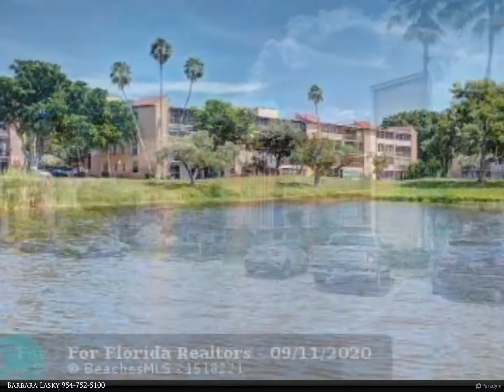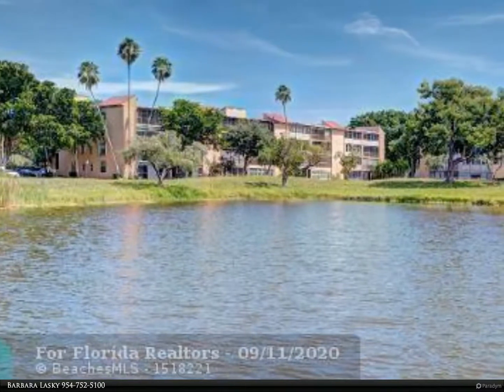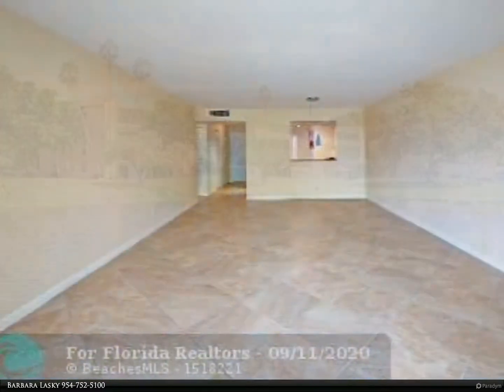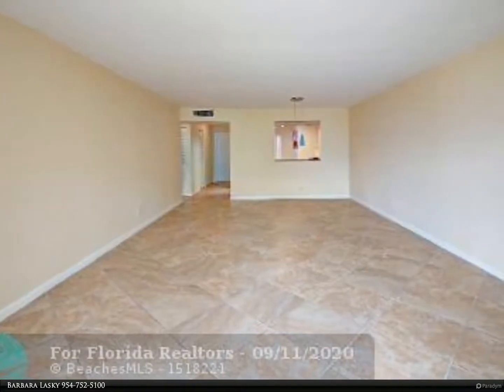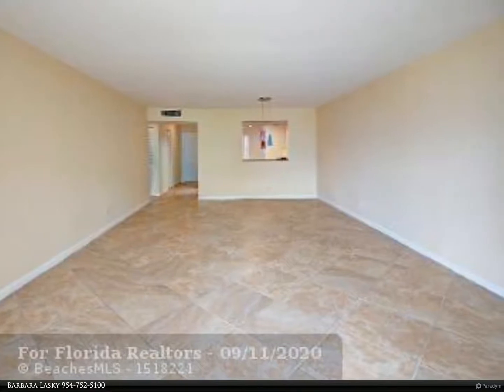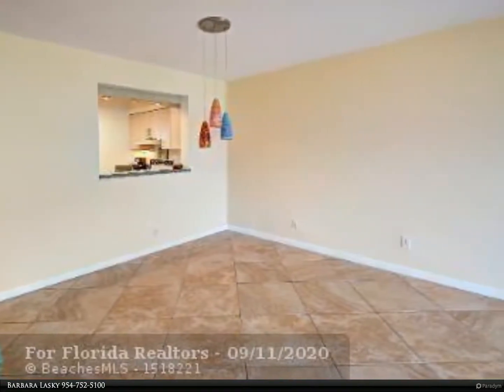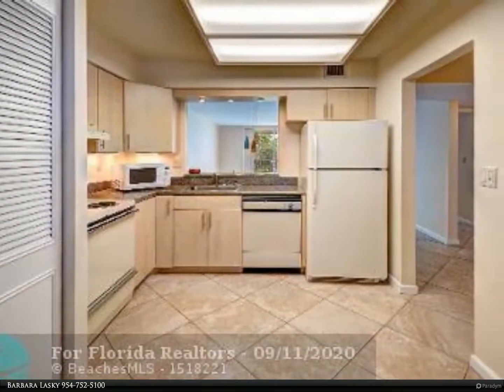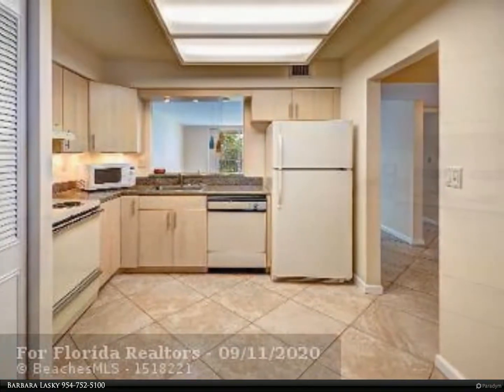Berkshire Hathaway HomeServices Florida Realty - 357 N Rock Island Rd #408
FABULOUS REMODELED LAKEFRONT CORNER CONDO ON THE 4th FLOOR**YOU WILL LOVE THE 20 x 20 NEUTRAL TILE** LARGE FOYER ENTRY LEADS INTO A SPACIOUS LIVING/DINING ROOM OVERLOOKING A SERENE LAKE VIEW**NEWER KITCHEN CABINETS**DOME LIGHTING REMOVED AND REPLACED WITH A FLAT CEILING WITH MODERN LIGHTING FIXTURE**LARGE MASTER SUITE WITH A HUGE WALK-IN CLOSET**MASTER BATH WITH A NEW VANITY (($1000,))**NEWER VANITY IN MAIN BATH*TANK-LESS WATER HEATER**ACCORDION SHUTTER ON PATIO**IMPACT WINDOWS**IMPACT FRONT DOOR**LARGE 22' SCREENED BALCONY WITH A LAKE VIEW**INTERIOR WASHER DRYER**55 PLUS COMMUNITY**ACTIVE CLUBHOUSE*BILLIARDS*HEATED POOL*SPA*BARBECUE AREA*KITCHEN*CARD ROOM & MORE*WALK TO SHOPPING AND RESTAURANTS** NO LEASE 1st YEAR**650 CREDIT SCORE**EXCLUDE DR FIXTURE**PET PERMITTED UNDER 20 lbs **

Barbara Lasky
Berkshire Hathaway HomeServices Florida Realty